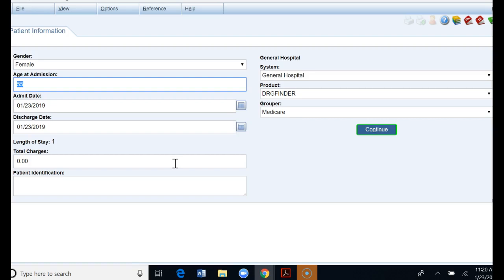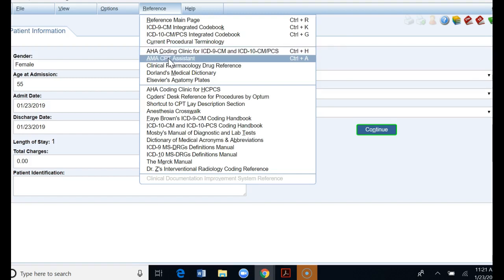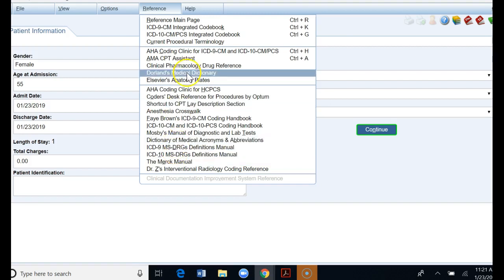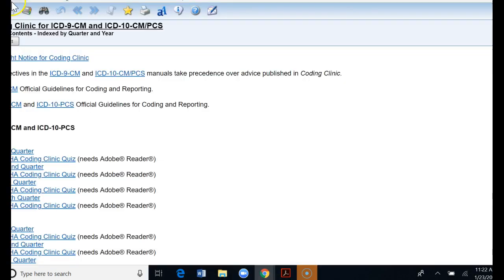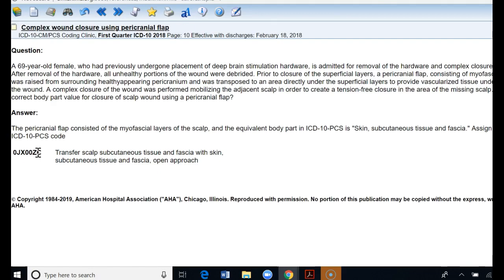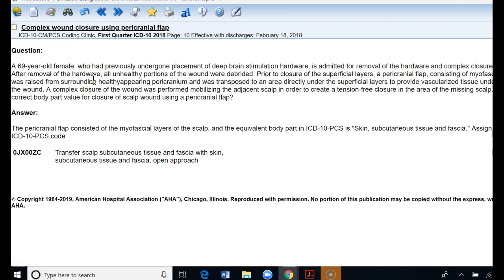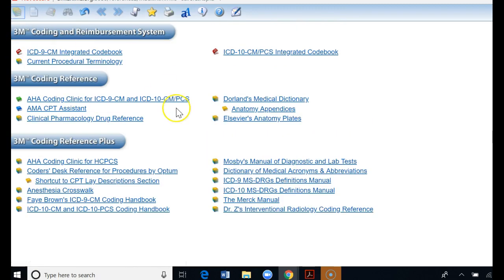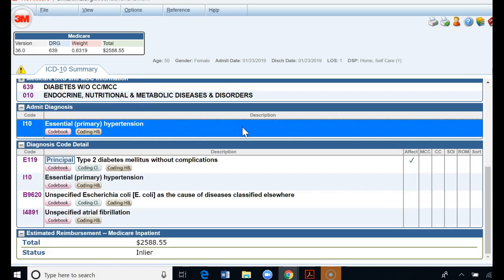How to use the Coding References in 3M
In this video I explain the references inside 3M and how to utilize these as you are coding